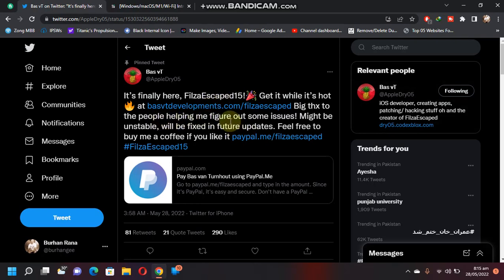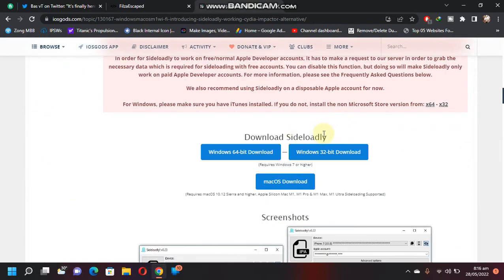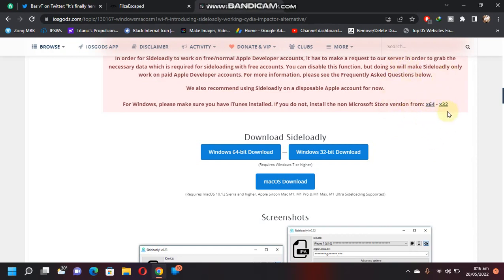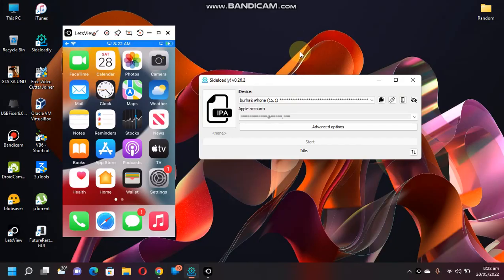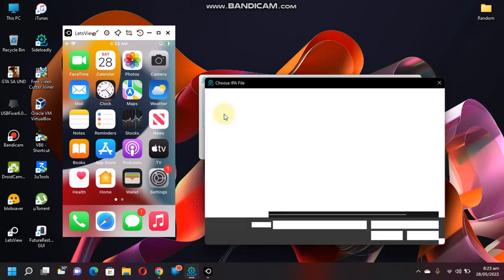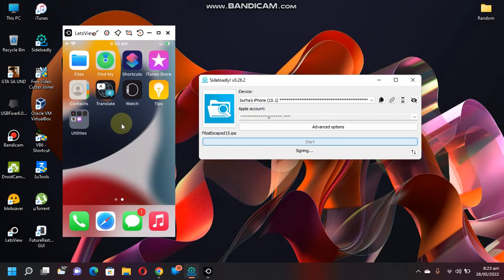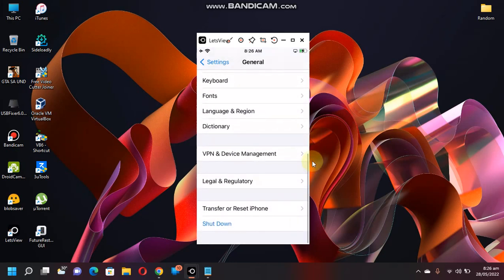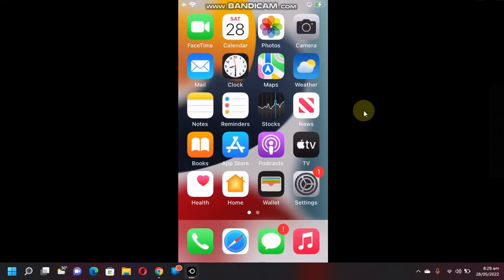Install FilzaEscaped15 Without Jailbreak | Filza iOS 15 to 15.1.1 | FilzaEscaped iOS 15 No Jailbreak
This video is about installing FilzaEscaped15. Supported versions are between iOS 15 to 15.1/15.1.1 on all devices. FilzaEscaped iOS 15 works without jailbreak iOS 15. FilzaEscaped iOS 15 is a free software.

Topics Covered:
Install iOS 15 FilzaEscaped
How to install FilzaEscaped iOS 15
Install Filza iOS 15
Get Filza iOS 15 no jailbreak
Install FilzaEscaped15
Install Filza file manager no jailbreak
Installing Filza file manager without jailbreak